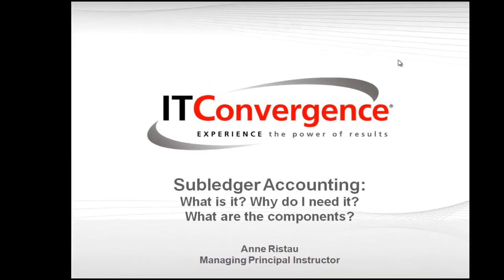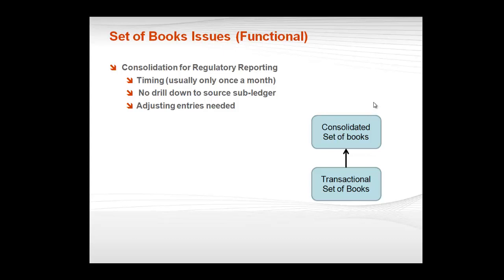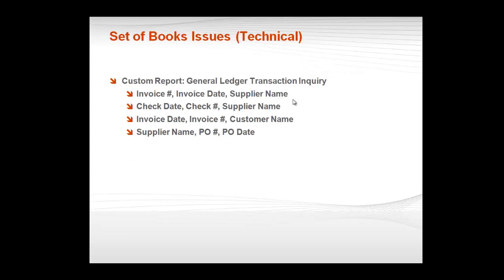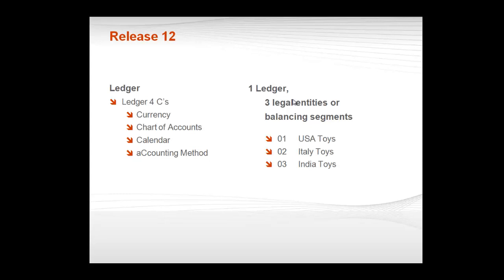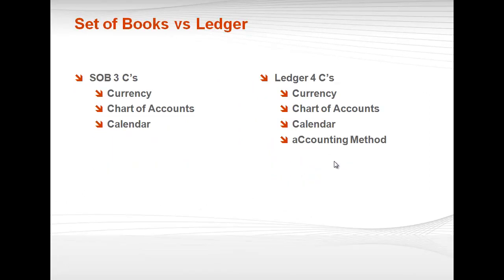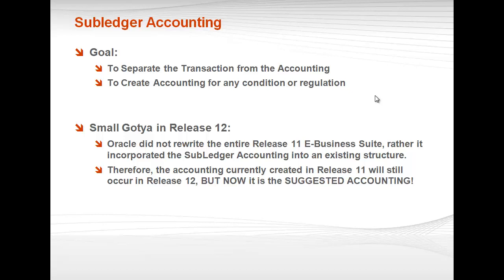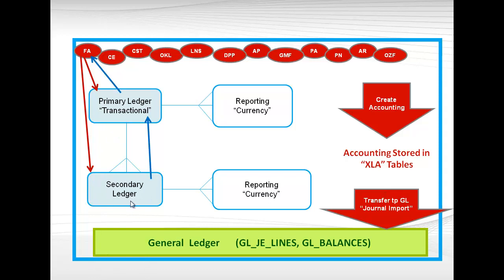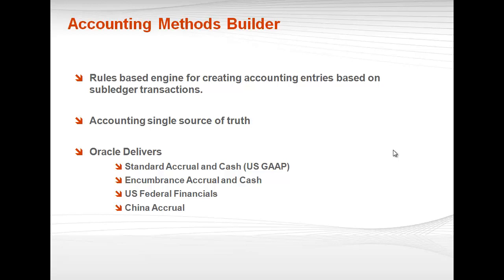Sub Ledger Accounting - Oracle R12 Features : Oracle Tutorials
- A video tutorial on Subledger Accounting Oracle. Oracle Sub Ledger accounting (SLA) is accounting hub in Oracle Application Release 12 (R12). It is used to derive all attributes required to account a transaction in Oracle General Ledger. In R12, SLA is used to derive the very basic accounting attributes like entered amount, accounted amount, Date, Currency code etc and the complex attributes like Ledger, Code Combination ID, Periods etc.

This video is presented by Anne Ristau, Managing Principal Instructor at IT Convergence